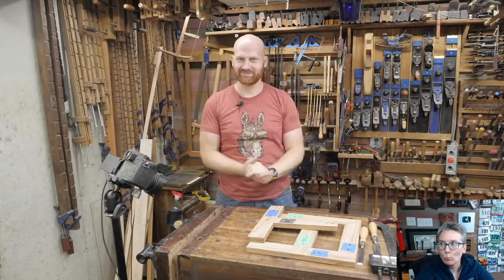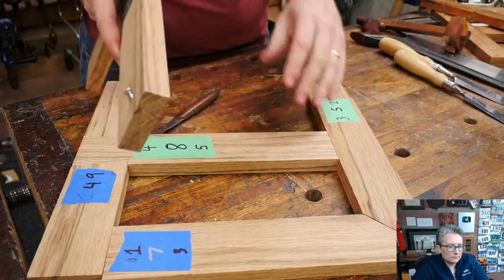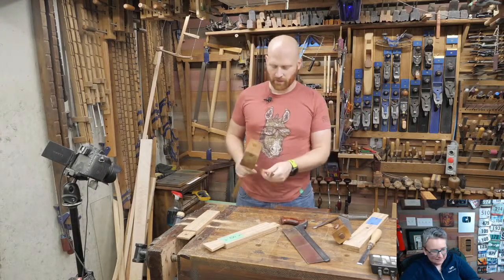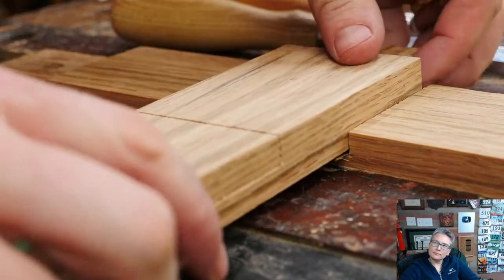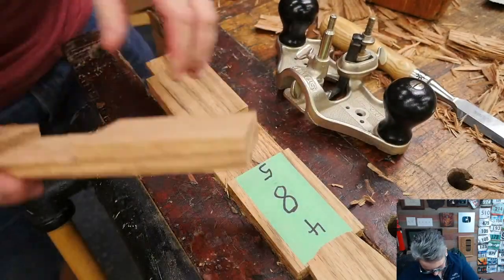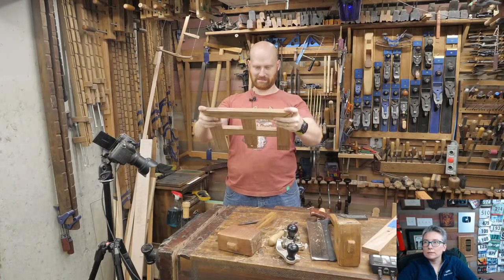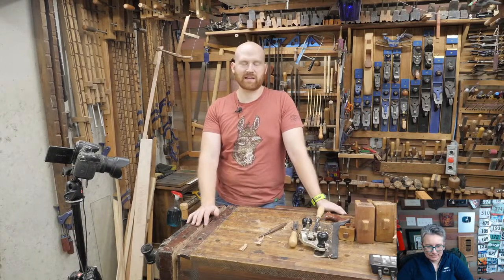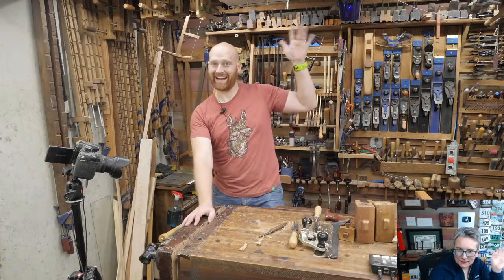How To Make a Mid Half Lap Joint Window Live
Hand Cut Mid Half Lap Joint is a simple but fun joint.We will be looking at two different ways to make a Mid half lap joint tonight.

00:00:00 James Wright: What are we going to do today?
04:00 Start working on the joint
10:00 Dennis Meko: ​Have you been to a tool meet in Ohio and which one had the best prices?
26:00 Michael Green: ​How will you be finishing the chairs?
27:00 Brandon Chennault: ​Do you know of any tool meets that are held in California?
29:00 The Poor Man: ​Not related to the window, but how much do you know about CNC’s and their programming?
35:00 Brandon Chennault: ​In what situations would you use this joint, other than in window framing?
41:00 iLikeWaffles: All router planes I've seen are really expensive. Is there a harbor freight/Home Depot version?
46:00 Adrian Bill: I have a 3.5" laminated benchtop, how high should the cheeks of the leg tenons going into the top be?
48:00 Trusty Rusty: ​My shooting board works wonderfully on pine, but I just tried it for my first time on oak, and it's failing miserably. Do you think my plane is just not sharp enough?
49:00 Yohann Misquitta: Would you fill in the gap with a sliver of wood (in a project)? If so, how?
50:00 Nolan Stevenson: ​When is Sarah’s bench series gonna be done?
51:00 Harold Golden: Trying to get a date for a Keystone Pacemaker saw. Disstonianinstitute didn't help. Any other sites I can try?
52:00 Andrew Seymour: ​James can you carve a sculpture in a future vid? Think that would be cool
53:00 Yohann Misquitta: ​With Sarah's bench - when you use it in demos, will the low height be a problem? Or are you going to make a taller undercarriage for yourself?
54:00 Benjamin Koop: ​tandem build with you and Sarah coming up soon then?
55:00 Holger Wirz: ​I saw James push a board down onto the bench with his forehead to hold between bench dogs for planing. Is that a thing? Or is that your thing?